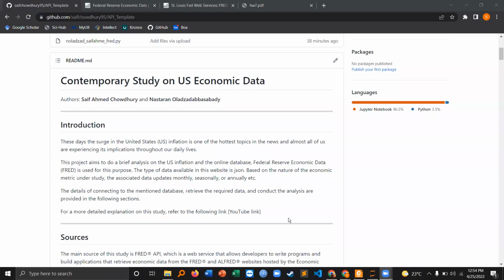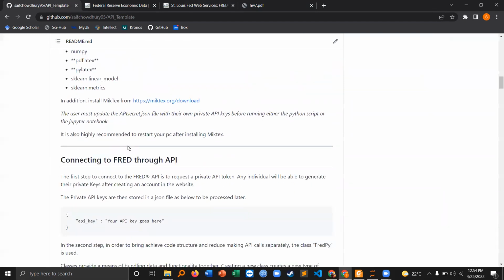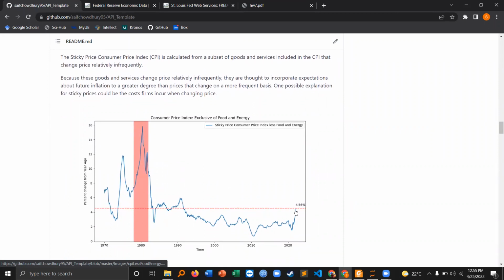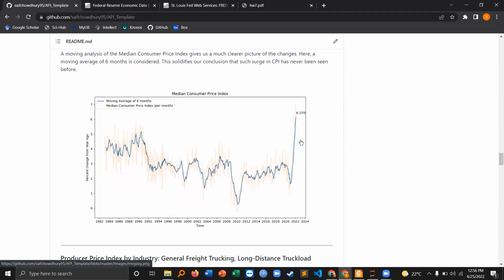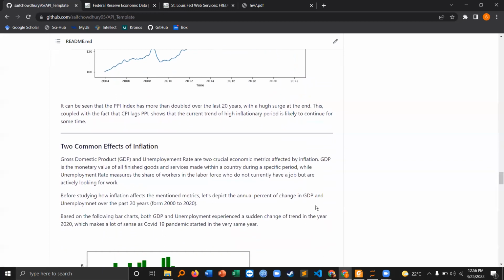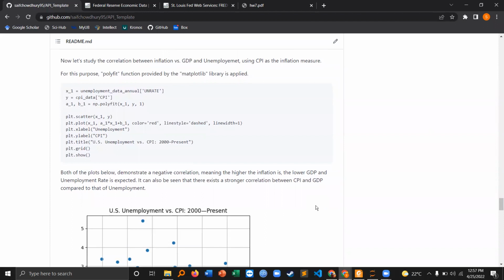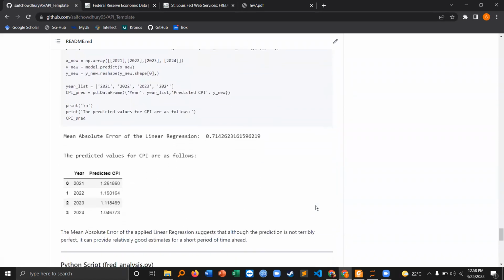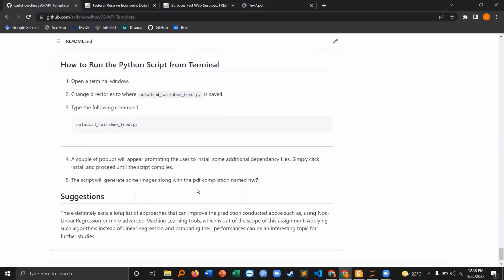A Study on US Inflation Using the FRED API